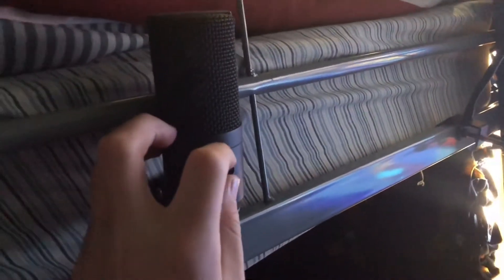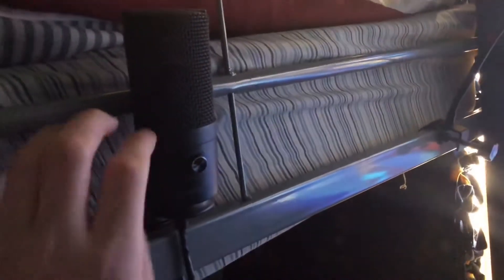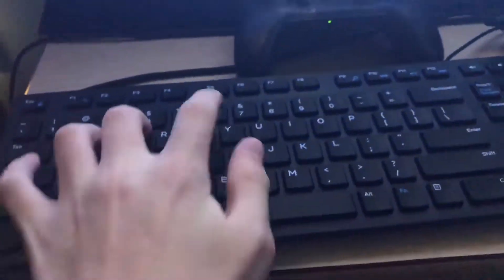Setup Tour! (May 2020)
A tour of my setup in May of 2020.